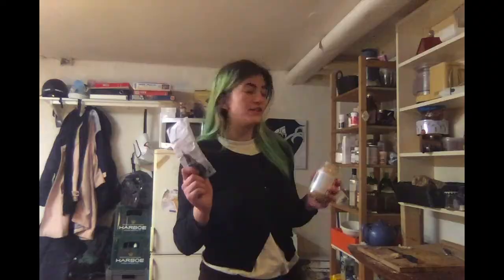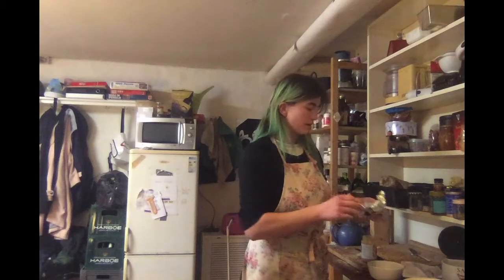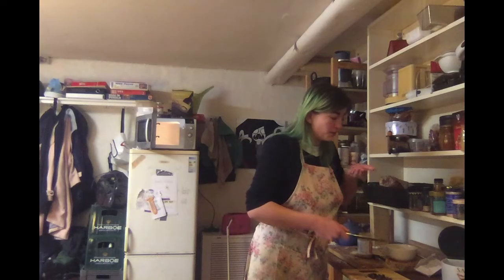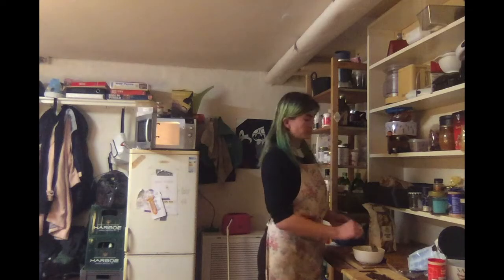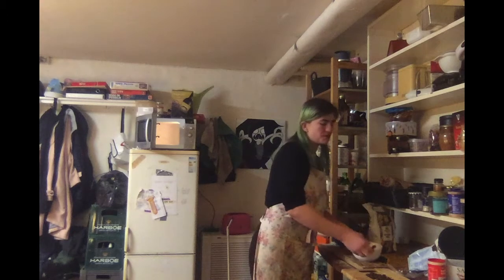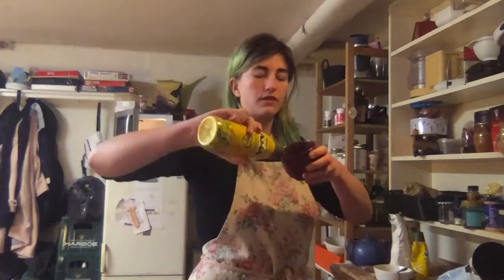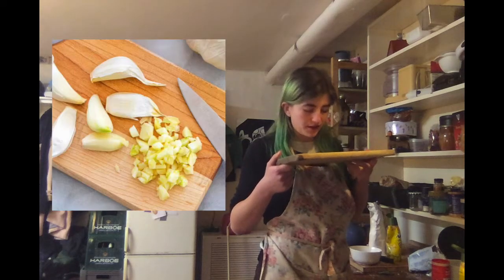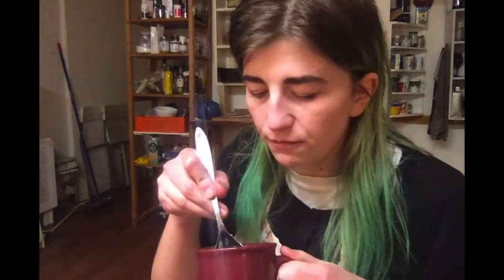How to microwave a cookie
Hi and welcome to the cooking show that has finally moved from my Instagram stories onto my YouTube channel.